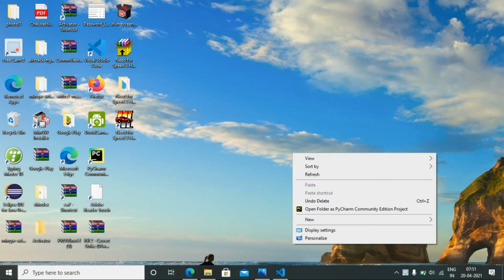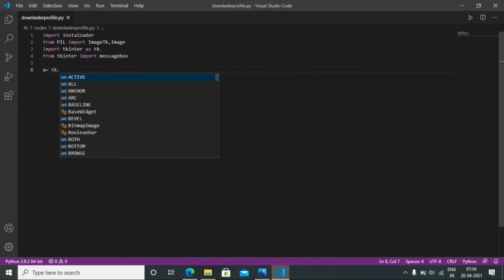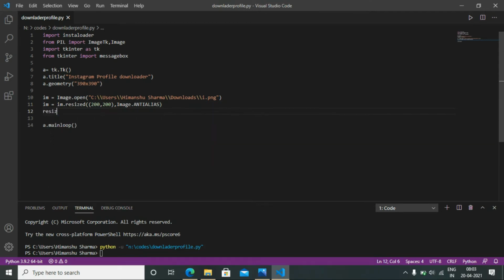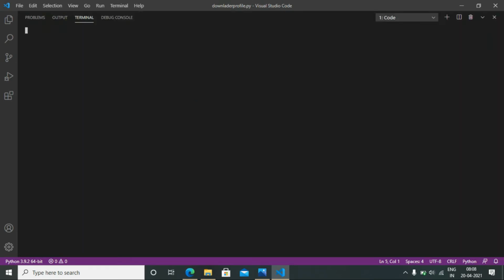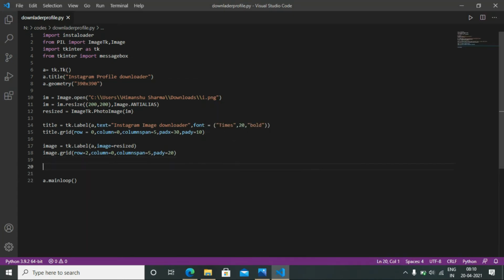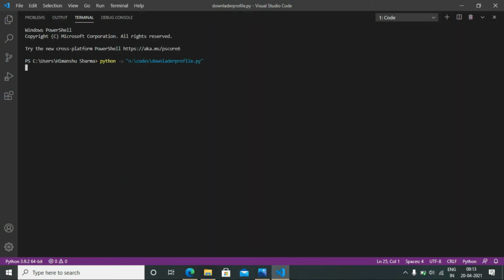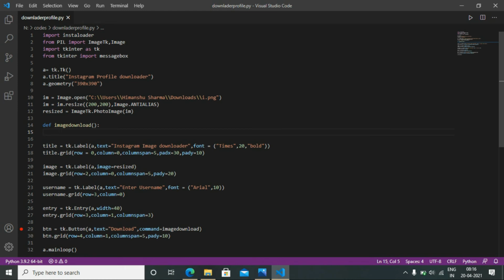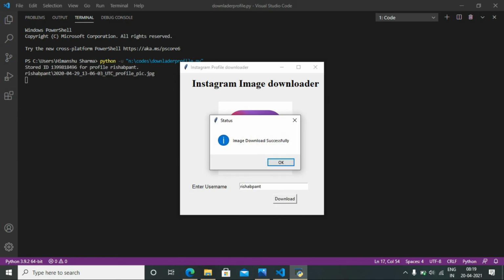Python Instaloader - download instagram profile pic using python | python project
Python project
download Instagram profile pic
পাইথন ব্যবহার করে কীভাবে ইনস্টাগ্রাম প্রোফাইল ছবি ডাউনলোড করবেন
अजगरचा वापर करून इन्स्टाग्राम प्रोफाइल चित्र कसे डाउनलोड करावे
ਅਜਗਰ ਦੀ ਵਰਤੋਂ ਕਰਕੇ ਇੰਸਟਾਗ੍ਰਾਮ ਪ੍ਰੋਫਾਈਲ ਤਸਵੀਰ ਨੂੰ ਕਿਵੇਂ ਡਾਊਨਲੋਡ ਕਰਨਾ ਹੈ
மலைப்பாம்பைப் பயன்படுத்தி இன்ஸ்டாகிராம் சுயவிவரப் படத்தைப் பதிவிறக்க ுவது எப்படி
video 1
Soure code
import instaloader
from PIL import ImageTk, Image
import tkinter as tk
from tkinter import messagebox

a= tk.Tk()
a.title('Instagram Image Downloader')
a.geometry("390x390")

def imagedownload():
     i=instaloader.Instaloader()
     profile= entry.get()
     i.download_profile(profile,profile_pic_only=True)
     messagebox.showinfo("Status","Image Download Successfully")

im = Image.open("C:\\Users\\Himanshu Sharma\\Downloads\\i.png")
im = im.resize((200,200),Image.ANTIALIAS)
resized = ImageTk.PhotoImage(im)

title = tk.Label(a,text="Instagram Image Downloader", font = ("Times",20,"bold"))
title.grid(row=0,column=0,columnspan=5,padx=30,pady=10)

image = tk.Label(a,image=resized)
image.grid(row=2,column=0,columnspan=5,pady=20)

username = tk.Label(a,text="Enter Username", font = ("Arial",10))
username.grid(row=3,column=0)

entry = tk.Entry(a,width=40)
entry.grid(row=3,column=1,columnspan=3)

btn = tk.Button(a,text="Download",command=imagedownload)
btn.grid(row=4,column=1,columnspan=5,pady=10)

a.mainloop()